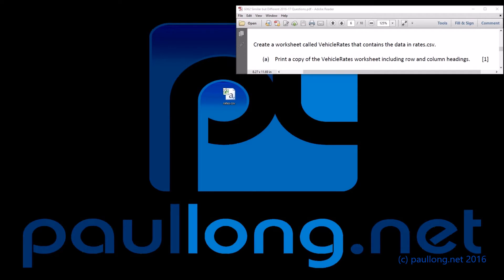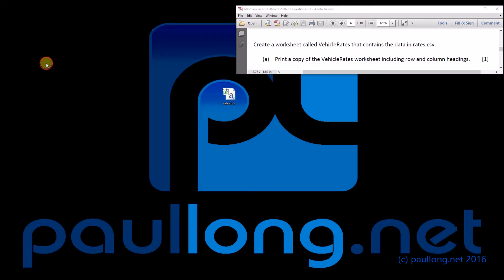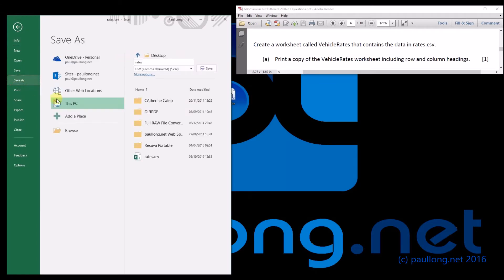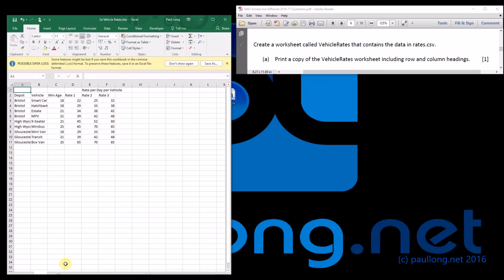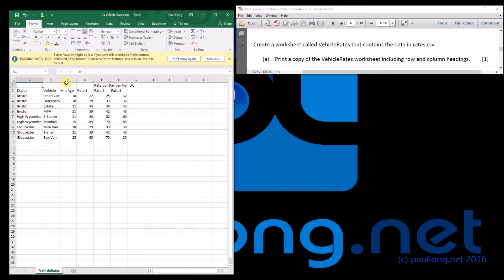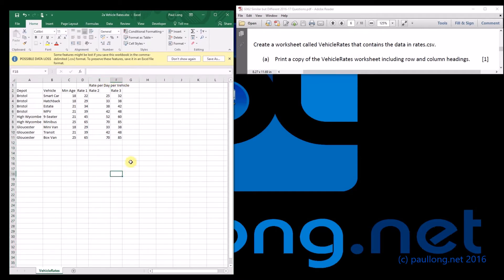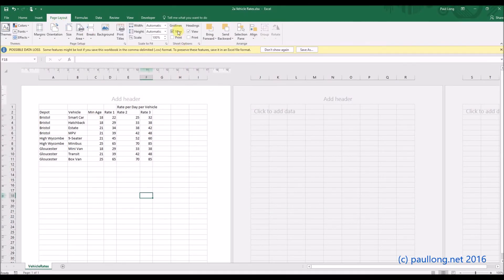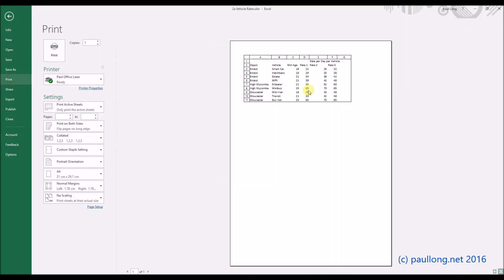2a Vehicle Rates Worksheet